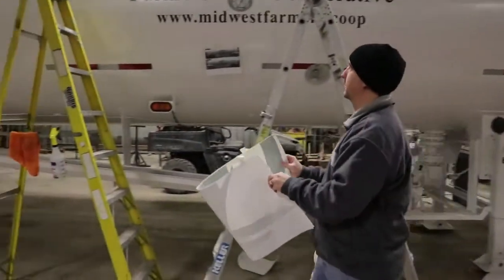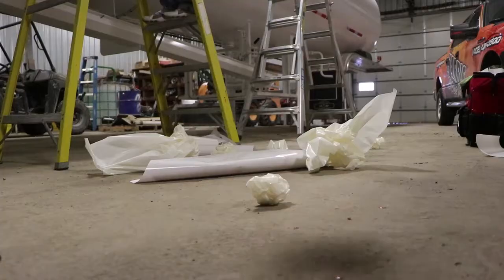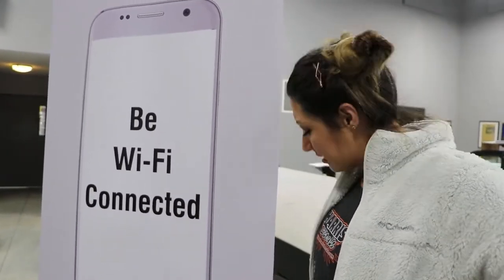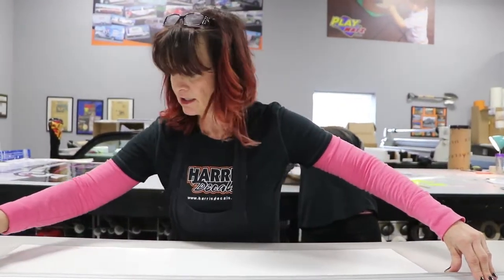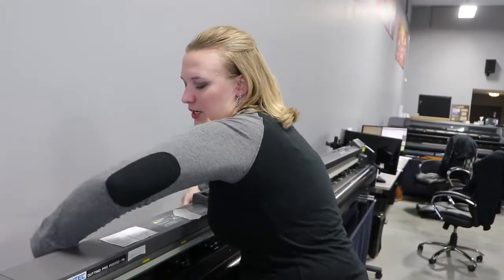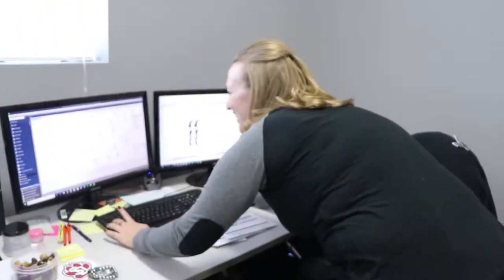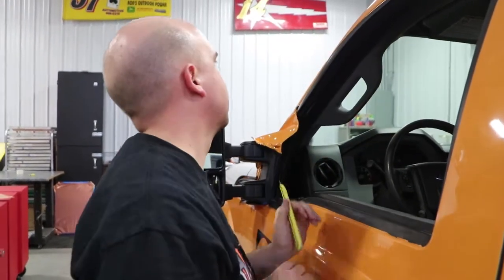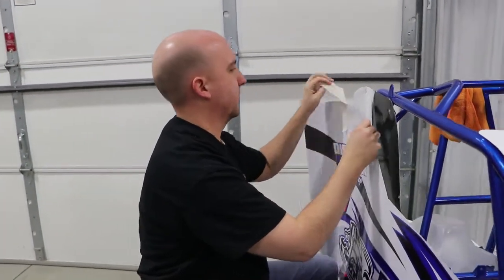VLOG | Episode #16 | Midwest Farmers Tanker Trailer | Banner Stands